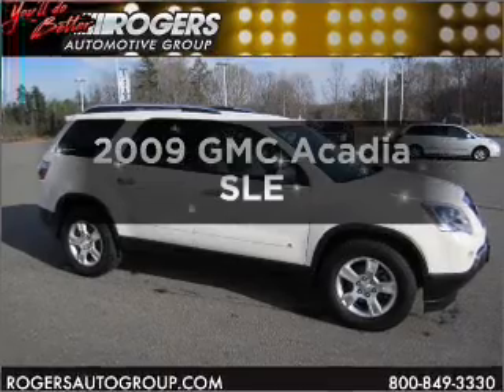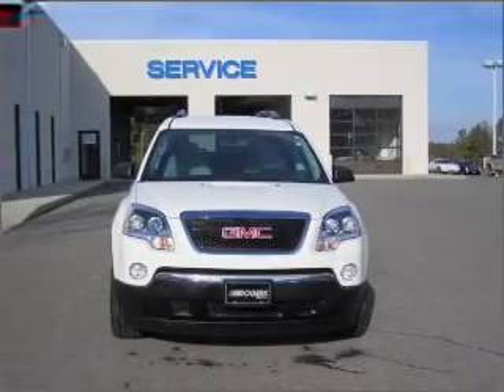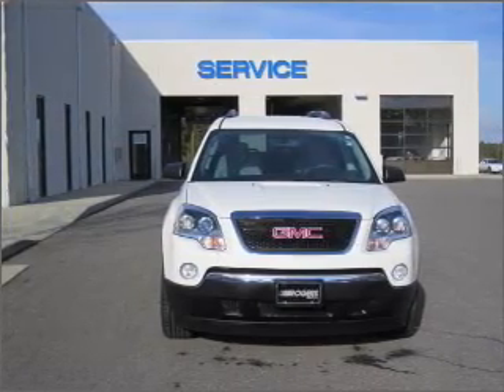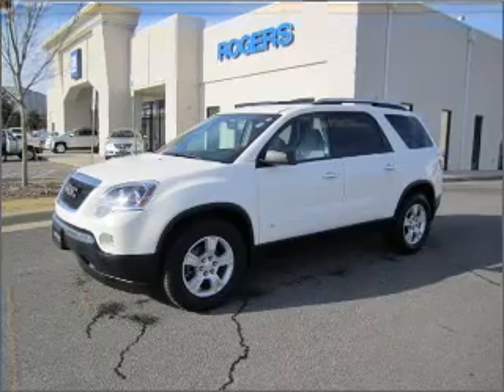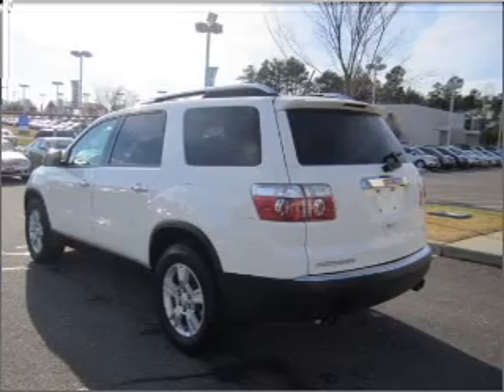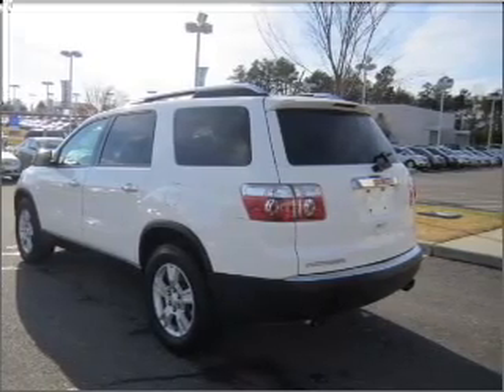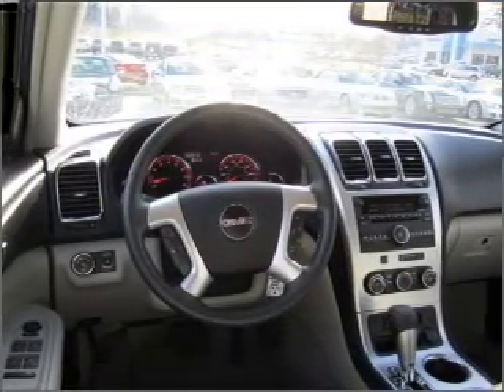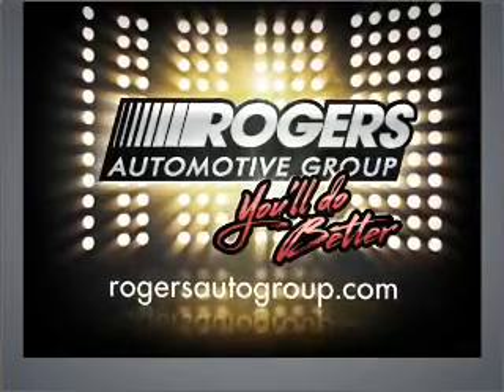2009 GMC Acadia - Shelby NC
Phone:
Year: 2009
Make: GMC
Model: Acadia
Trim: SLE
Engine: 3.6 liter 6 cylinder 24 valve
Transmission: 6-Speed Automatic
Color: Summit White
Mileage: 29632
Address:
4423 E. Dixon Blvd